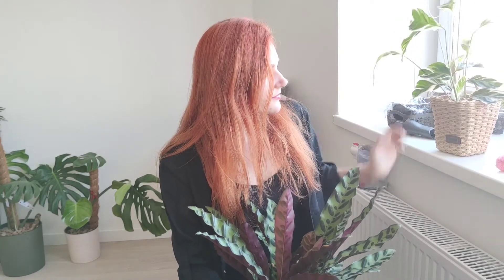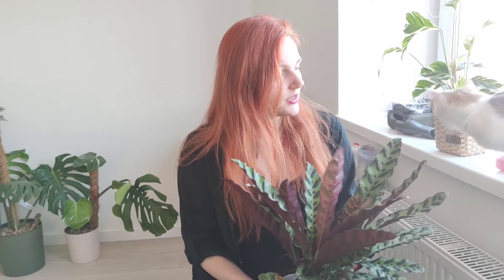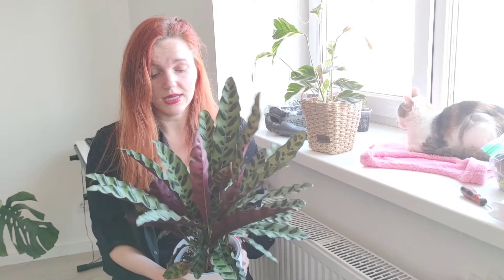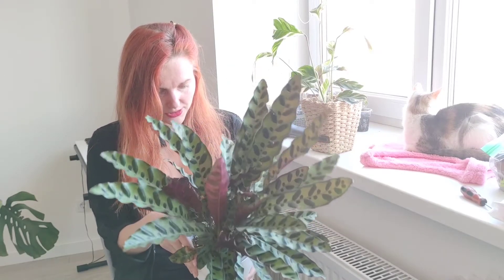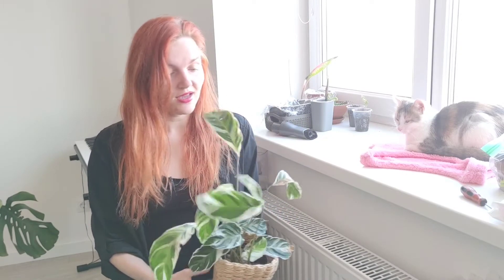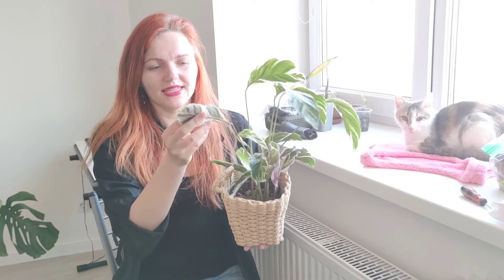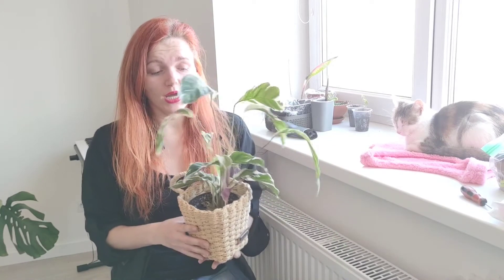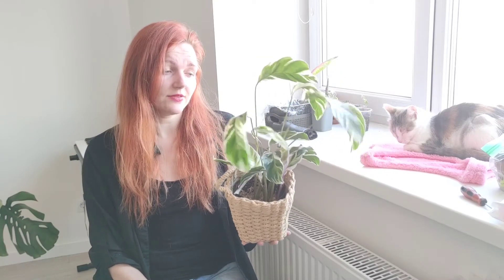Why I Love And Hate Calatheas. Caring Tips & How I Killed Mine. Calathea Lancifolia and White Fusion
In this video, I talk about calatheas in general and my experience with them. I have a Lancifolia and White Fusion now. I had a Zebrina, White Star, Orbifolia, and Medallion. Watch the video to know what has happened to them haha.